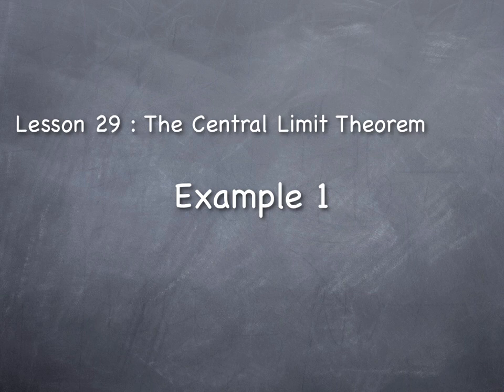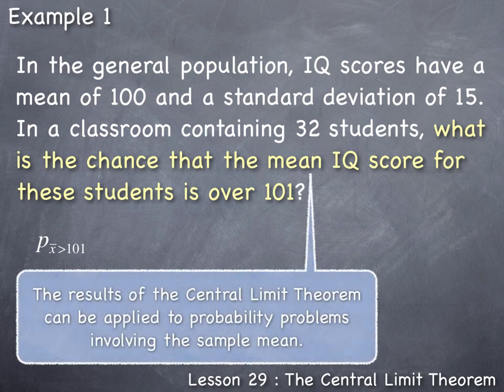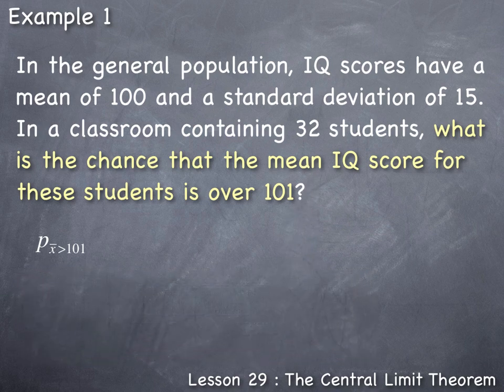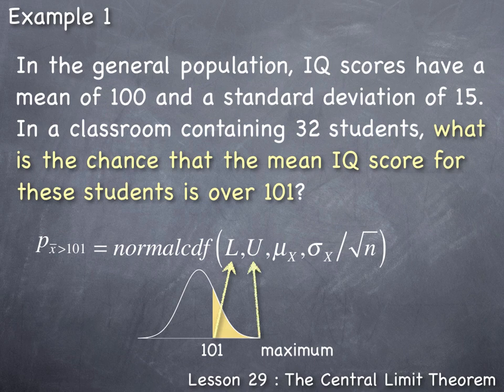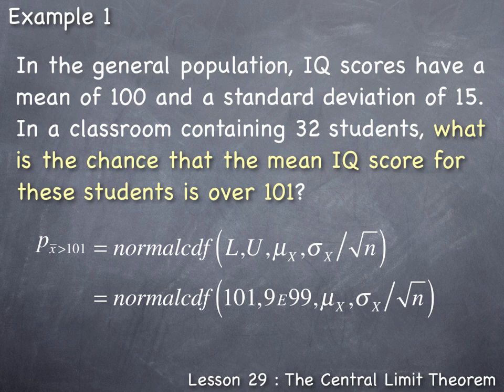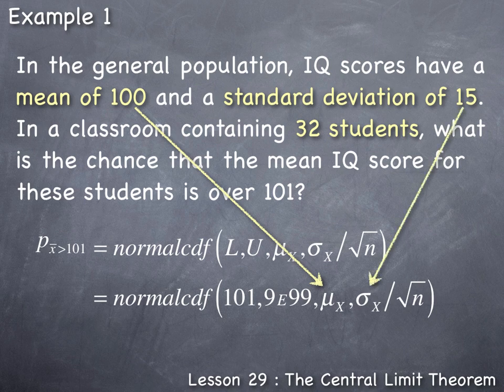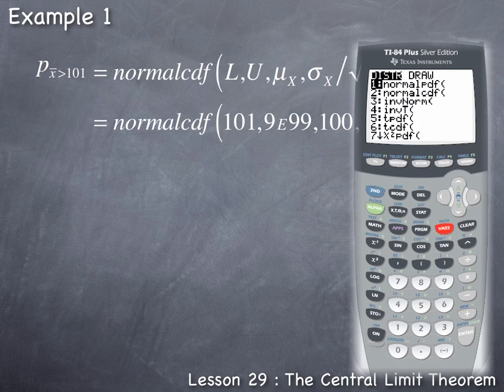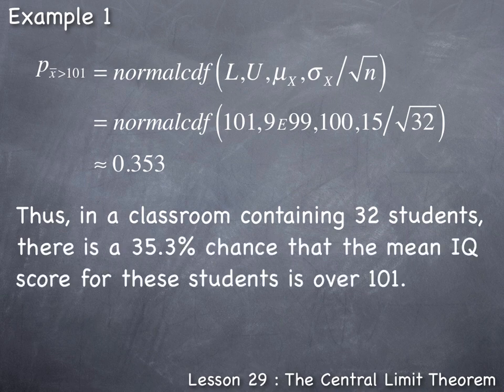Lesson 29 : Example 1